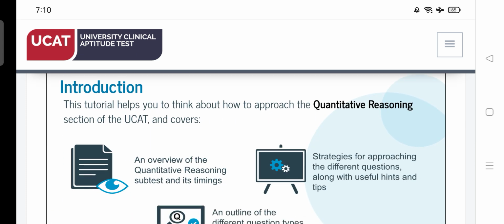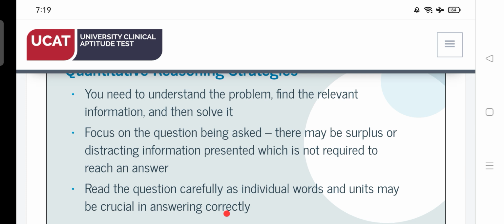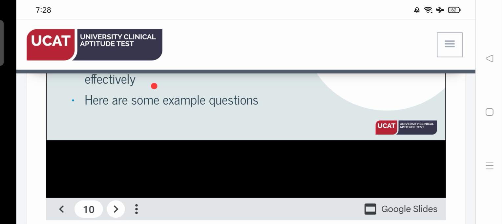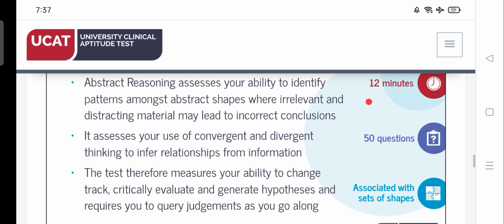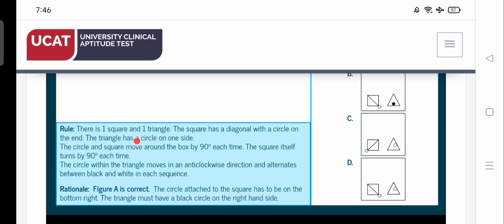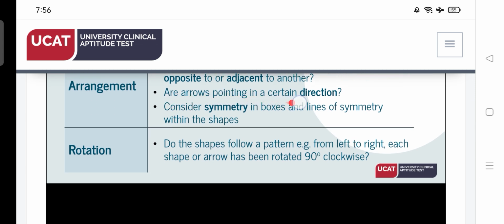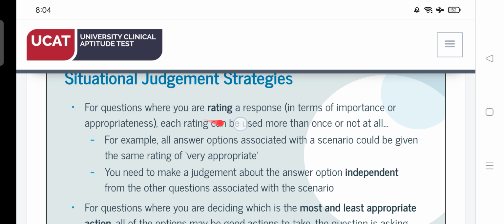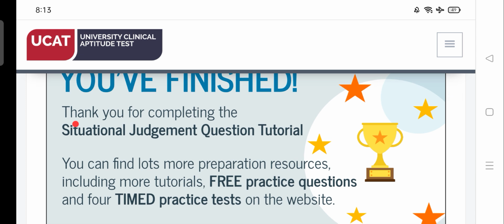Quantitative | Abstract | Situational Judgmental Tutorial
Ace the UCAT with our specialized Question Tutorial designed to enhance your skills in tackling each section. Our experienced instructors will guide you through key question types, offering effective strategies and tips for answering them accurately. Participate in interactive practice sessions and receive personalized feedback to identify and improve your weak areas. Access a comprehensive collection of study materials and past exam questions to hone your abilities. Whether you're just starting or aiming to boost your score, our tutorial caters to all proficiency levels. Join us to gain confidence and excel in the UCAT.